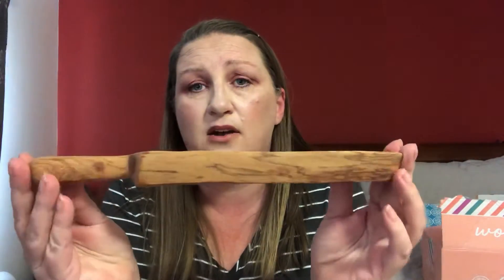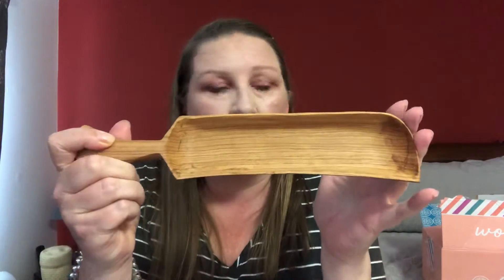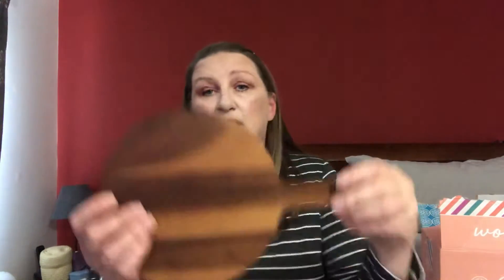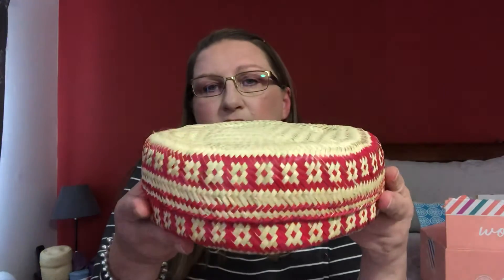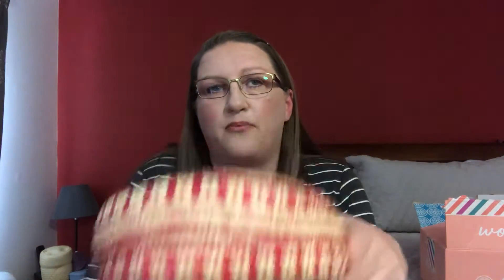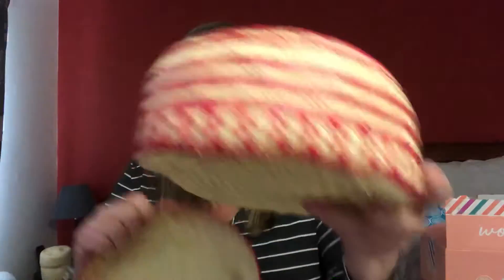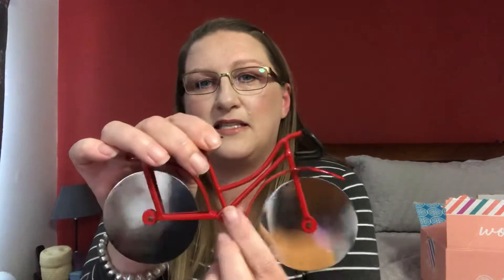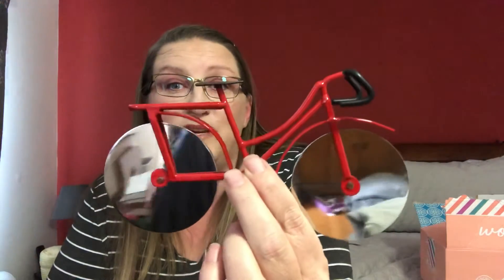Globein September 2019